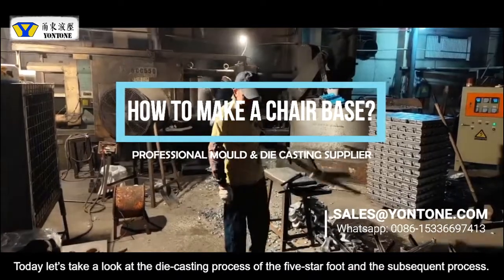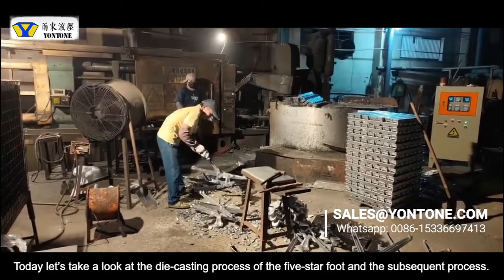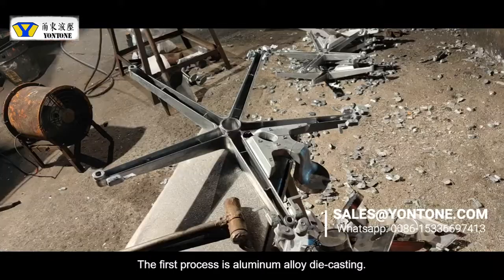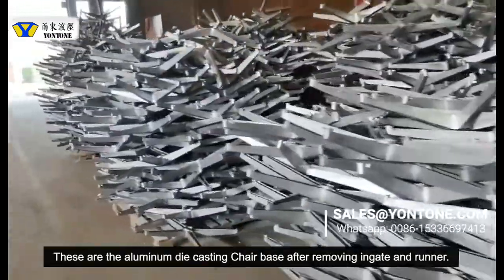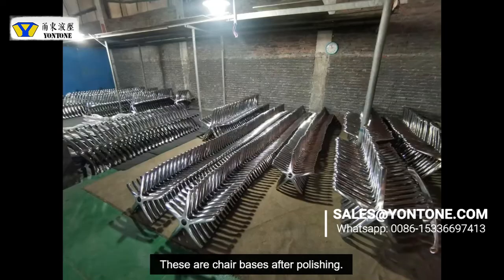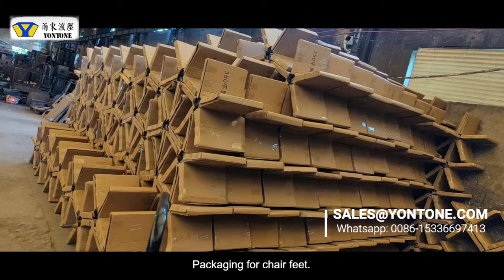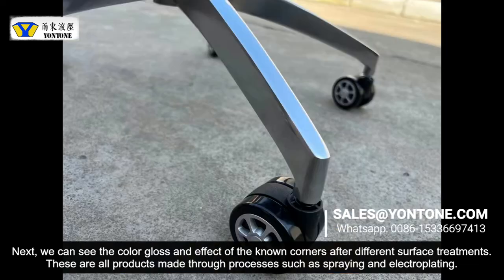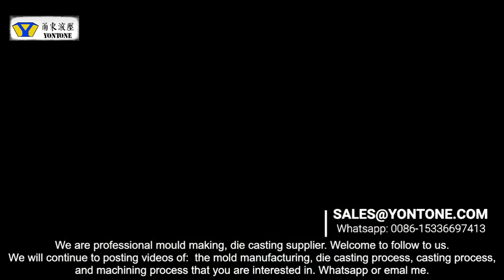highpressure aluminum diecast diecasting officechair swivelchair chairbase how to manufacture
oem how to manufacture highpressure aluminum diecast diecasting swivel officechair chairbase swivelchair chairfeet with surfacetreatment powdercoating polishing electroplating?
Today let’s take a look at the die-casting process of the five-star foot and the subsequent process. The first process is aluminum alloy die-casting. After the filling is completed, we need to manually remove the degassing, runner and the feeding port on of the aluminum alloy die-casting swivel 5 star chair base. After that, we need to remove the burrs and flashes on the chair feet by polishing. Then we have to carry out the surface treatment of the chair legs, the most common treatment is spraying and electroplating and polishing. Next, we can see the color gloss and effect of the known corners after different surface treatments. Packaging for chair feet. Welcome to follow to us, we will continue to output the mold manufacturing, die casting process, casting process and processing process that you are interested in.

HS code is short for Harmonized Commodity Description and Coding System. Among industry classification systems, Harmonized System (HS) Codes are commonly used throughout the export process for goods. The Harmonized System is a standardized numerical method of classifying traded products. It is used by customs authorities around the world to identify products when assessing duties and taxes and for gathering statistics.

Ningbo Beilun Yontone Hydraulic Technology Co., Ltd. ( short for "Yontone") is a one-stop solution supplier for mould making, die casting, gravity casting, lost wax casting, sand casting, low-pressure casting, and machining.
Follow us, we will keep posting the manufacturing process on our channel.

Yontone export to the United States, Germany, Japan, Italy, France, Spain, New Zealand, Canada, etc.
We are EXPERT!!!
Solve your problem, save your cost, and enlarge your market share with good products.

Below are our business scope:
1. Mould
2. Die casting, material: aluminum, zinc Zamak, and brass.
3. Casting, material: aluminum, iron, steel, and brass.
4. Machining, material: aluminum, iron, steel, brass, copper, wood, etc.
5. Surface treatment, outsourcing: polishing, chrome coating, anodizing, powder coating, nickel plating, electrophoresis.
6. Others. if our clients need our assistance, we will fully support them.